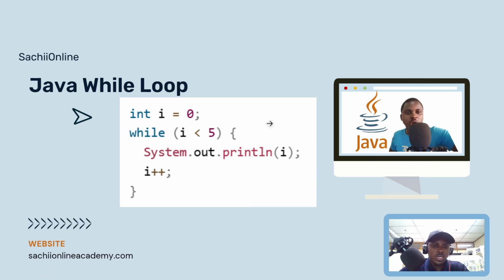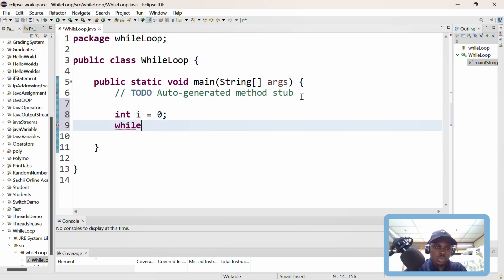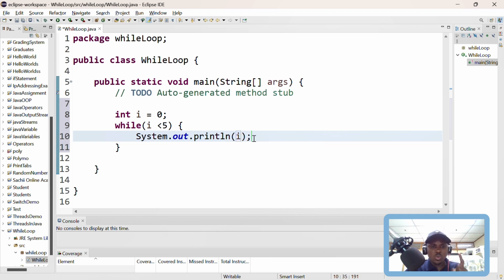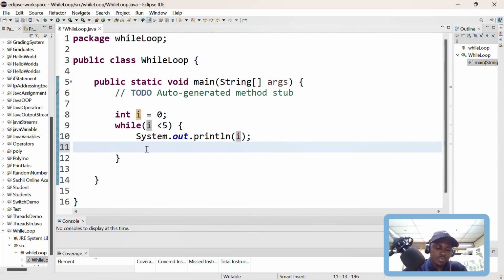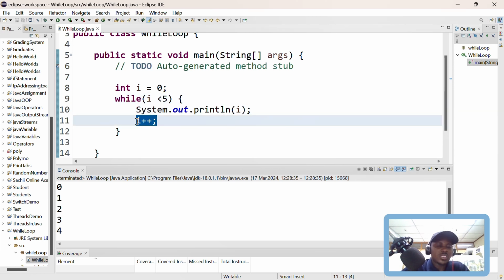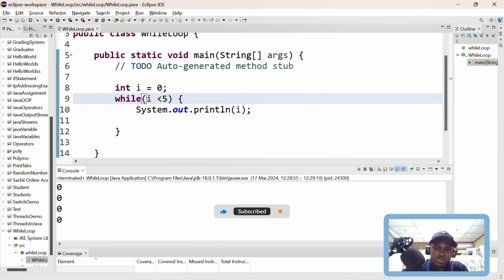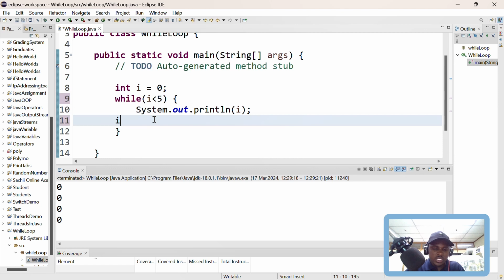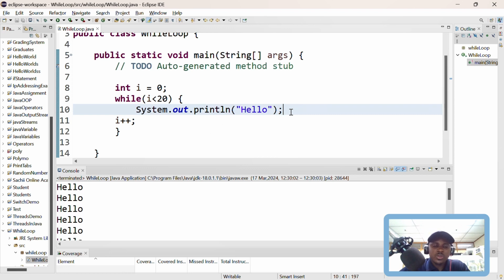#09 Java Control Flow | While Loop in Java, Understand While Loop in Java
Loops can execute a block of code as long as a specified condition is reached.
Loops are handy because they save time, reduce errors, and they make code more readable.
The while loop loops through a block of code as long as a specified condition is true